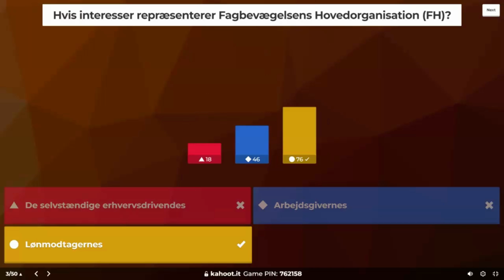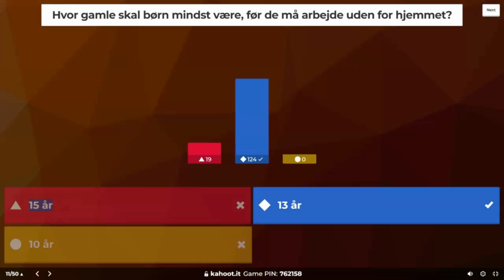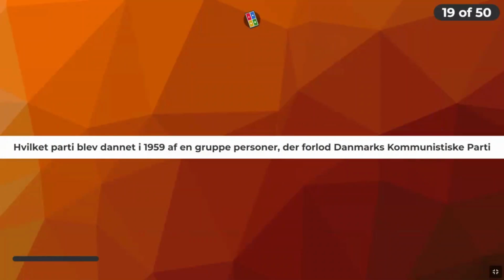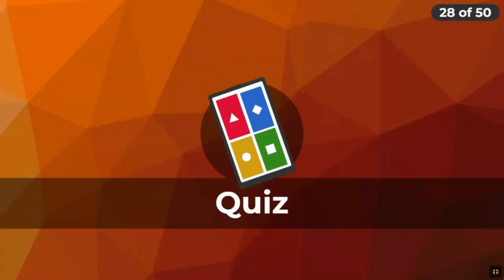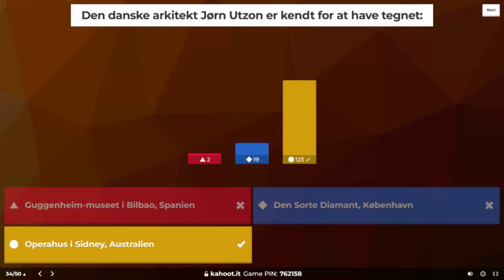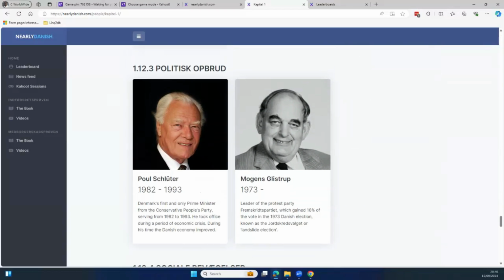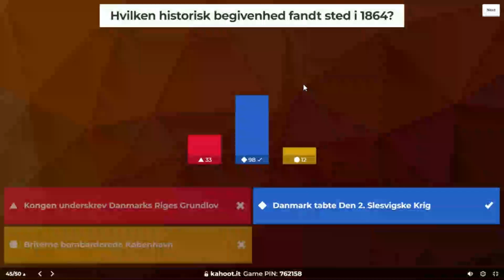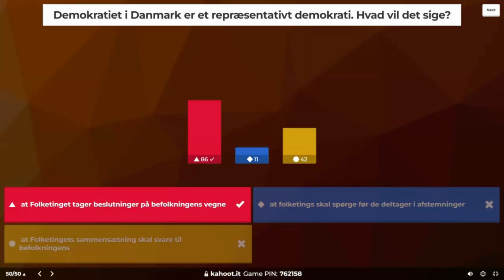FAQ'S PART 2 (Practice Session on 15/09/2024)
How To Pass The Danish Citizenship Test: INDFØDSRETSPRØVEN